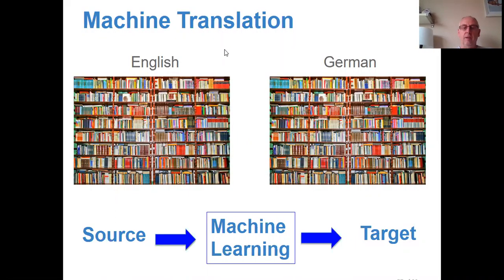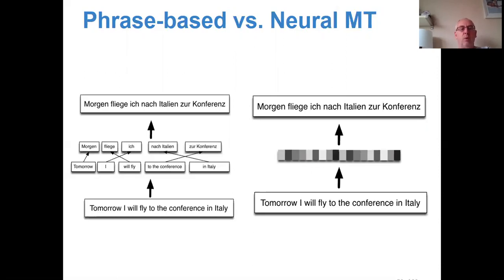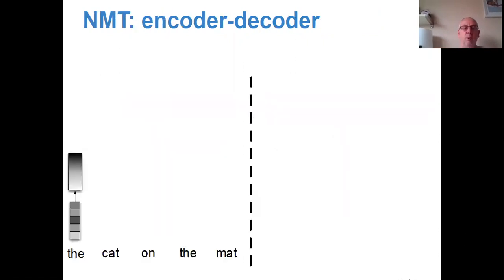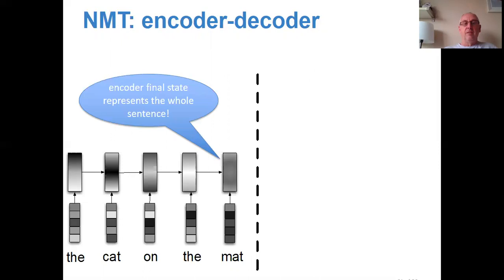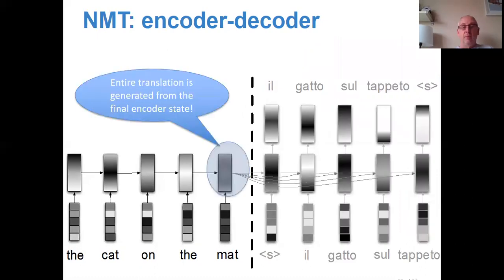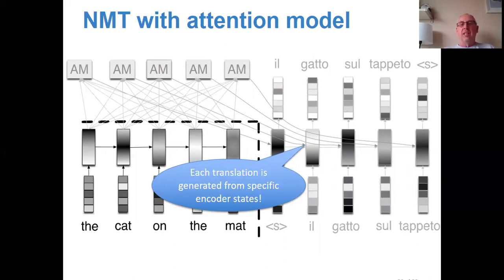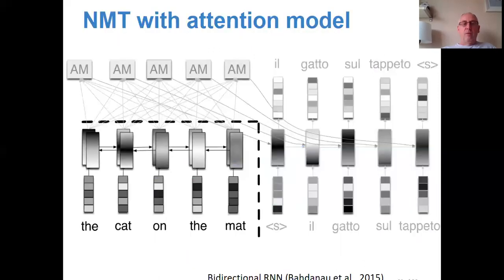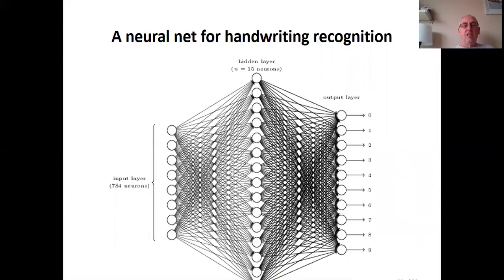Video 5: Neural Networks and Translation with Prof Andy Way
This video is part of a series on introductory aspects of neural networks and translation geared at 4th-year Computing students at Dublin City University. If they have value beyond that, all well and good, but their primary purpose should be borne in mind by anyone seeking to learn from them.

They were developed by Andy Way, Full Professor in Computing at DCU and Deputy Director of the ADAPT Centre, on 24th March 2020 as a means to explain the accompanying slides in the absence of a 'normal' lecture as a result of the COVID-19 pandemic. As stated on the front of the slide-deck, many thanks are due to Marcello Federico, John Kelleher, Tariq Rashid & Philipp Koehn for some (excellent!) slides.

I am aware that the videos contain errors; they are mine alone. But the situation was an abnormal one; I was trying my best to make each video around 6-7 mins long, so unlike in a real lecture, I didn't have the time (or even the inclination) to correct slips of the tongue, but plodded on regardless. I hope the many thousands of students that I have had the privilege of teaching in the past will vouch for the fact that I am a better lecturer than these videos make out! Enjoy!